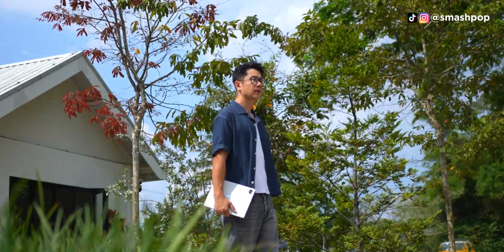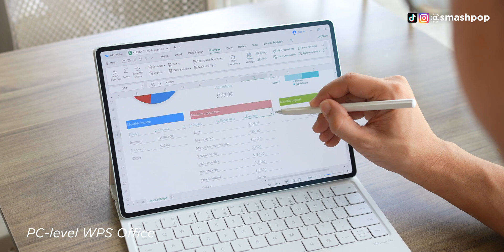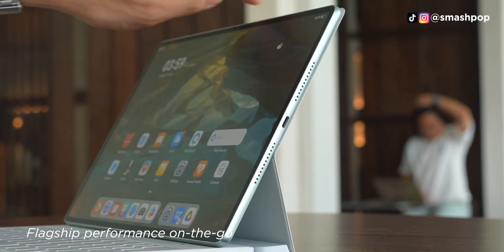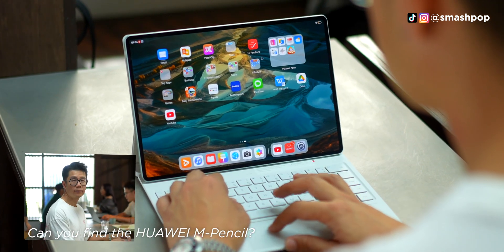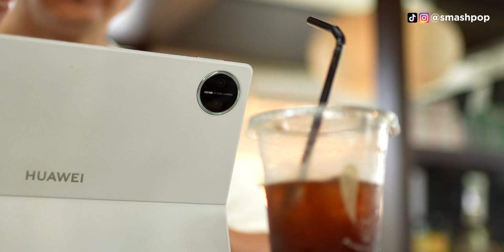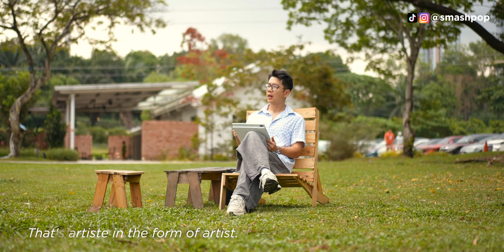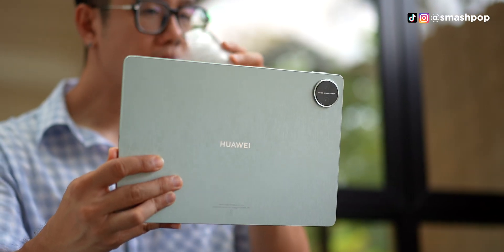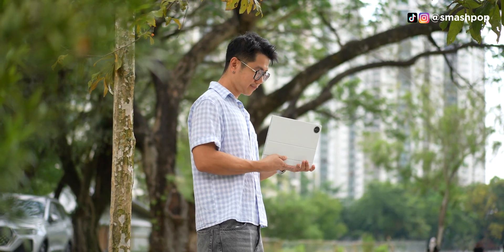HUAWEI MatePad Pro 12.2" (2025): I believe it's a PC? | smashpop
The new HUAWEI MatePad Pro 12.2" is actually a PC?
It has all the desktop softwares and tools, and is as powerful as one?
WAIT. IT's a drawing pad? I'm confused.